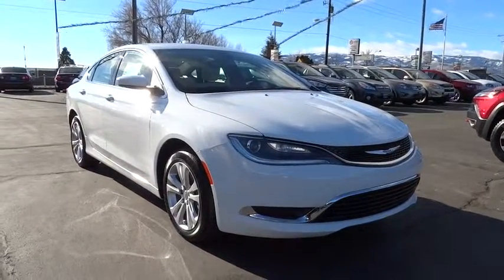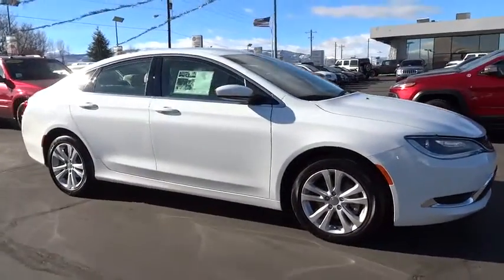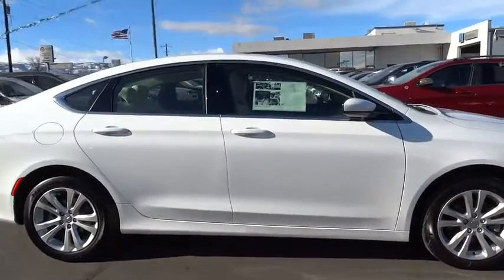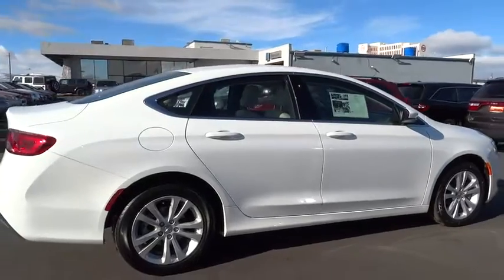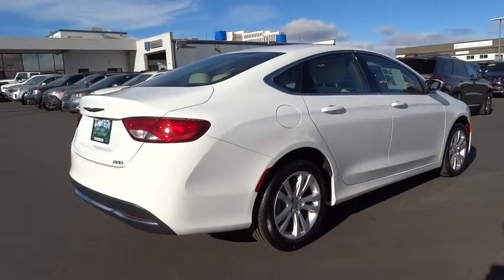2016 CHRYSLER 200 Reno, Carson City, Northern Nevada, Sacramento, Elko, NV GN157640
2016 CHRYSLER 200

Limited trim. Keyless Start, Aluminum Wheels, Back-Up Camera, Bluetooth Connection, Auxiliary Audio Input. Warranty 5 yrs/60k Miles - Drivetrain Warranty; READ MORE!br /br /KEY FEATURES INCLUDEbr /Back-Up Camera, Auxiliary Audio Input, Bluetooth Connection, Aluminum Wheels, Keyless Start. MP3 Player, Keyless Entry, Steering Wheel Audio Controls, Child Safety Locks, Stability Control. br /br /WHY BUY FROM USbr /At Lithia Chrysler Jeep of Reno our first and foremost goal is to make your car-buying and ownership experience better than any other you've had near Carson City, Auburn CA, Sparks and beyond. And prepare to have your expectations exceeded. br /br /Price does not include $449 Dealer doc fee, taxes and license fees.ï¿½ Price contains all applicable dealer incentives and non-limited factory rebates. You may qualify for additional rebates; see dealer for details. br / Some of our used vehicles may be subject to unrepaired safety recalls. Check for a vehicle's unrepaired recalls by VIN